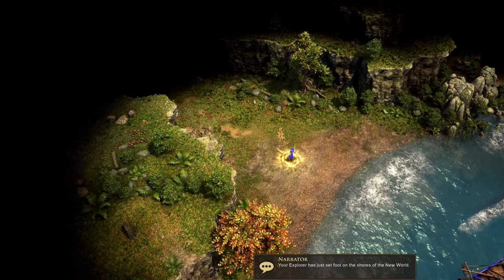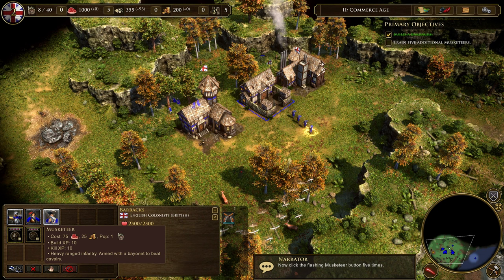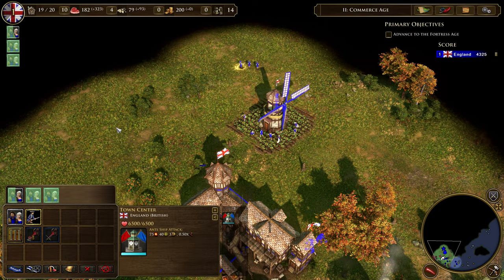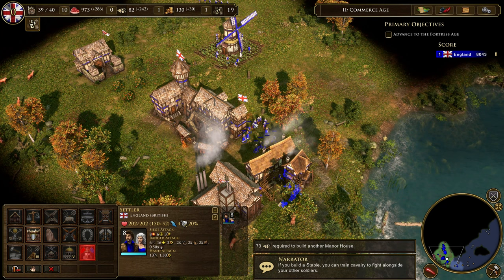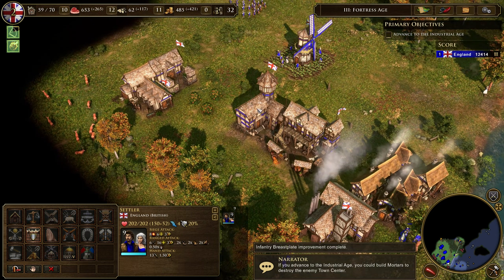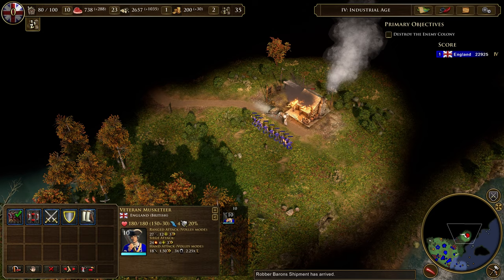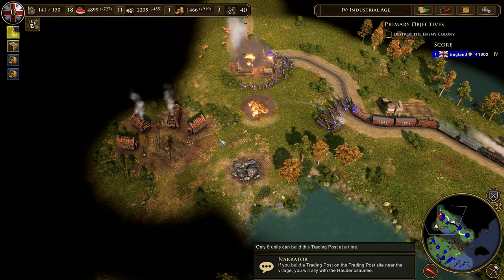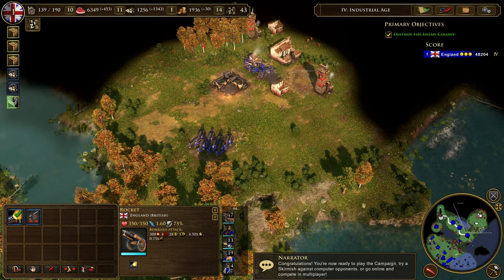AGE OF EMPIRES 3 DEFINITIVE EDITION | TUTORIAL | MAX GRAPHICS | 60 FPS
- 320 kbps Audio
- 60,000 Mbps Visual